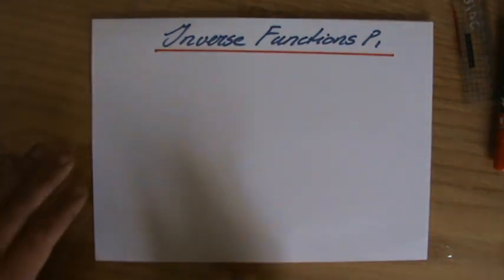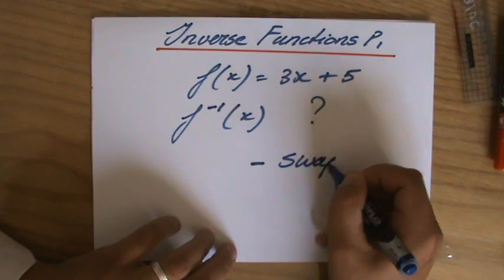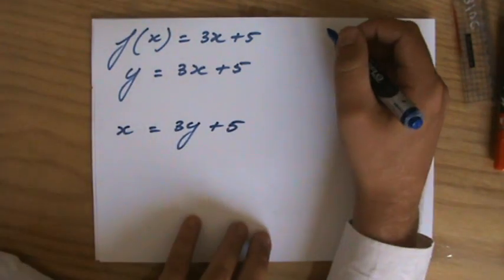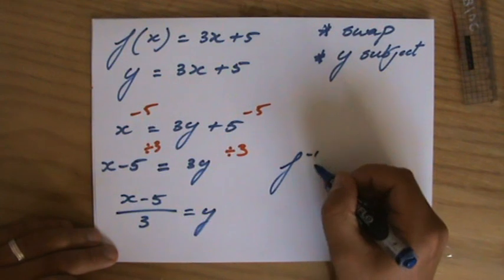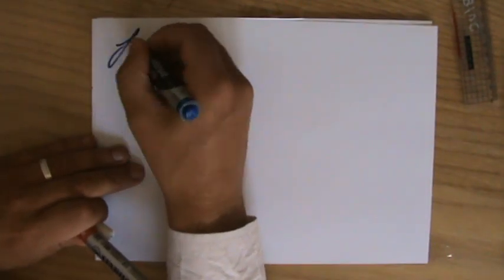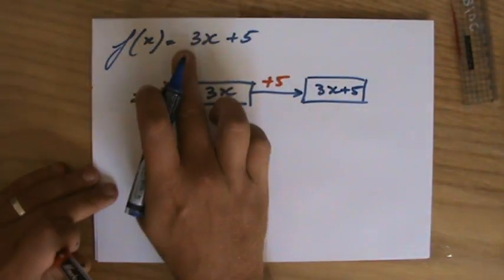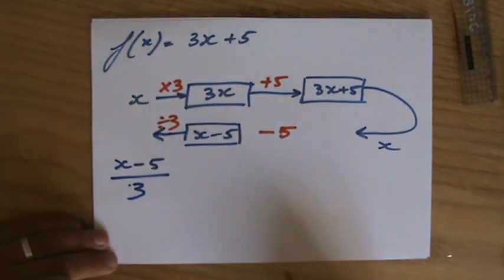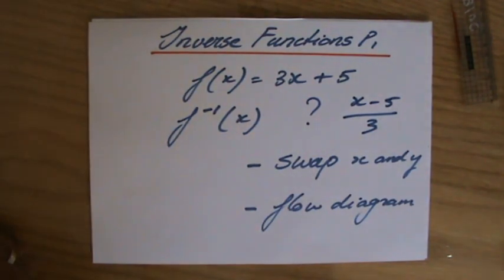How to find Inverse Functions 1 - Algebra Help - ExplainingMaths.com IGCSE and GCSE maths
I will show you step by step how to find the inverse of a function, The video contains an example question of how to find the inverse of a function.  By giving you clear instructions you will be able to do it yourself afterwards.  Make sure to study all videos in this playlist.  Good luck and have fun!! This maths video will explain this IGCSE and GCSE mathematical topic to you by providing example questions.  You can use these maths activities for your math revision to do better on your IGCSE GCSE exam paper.